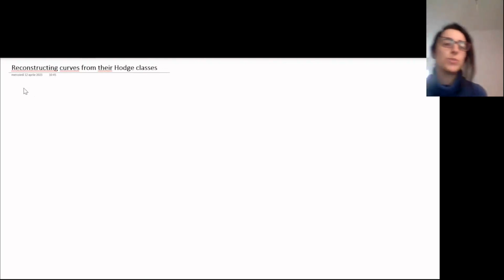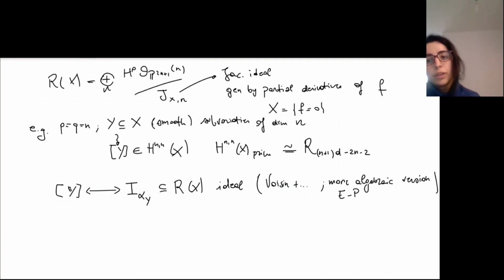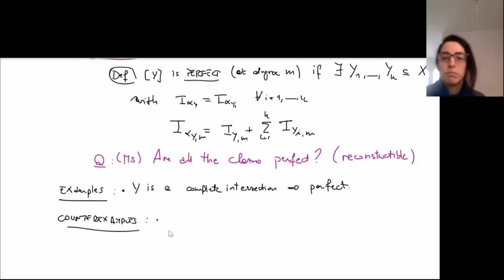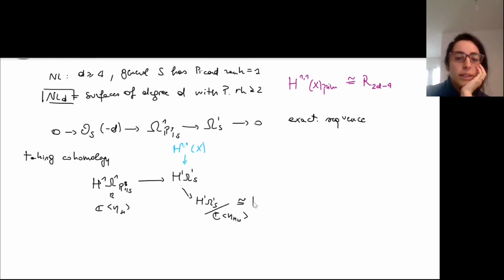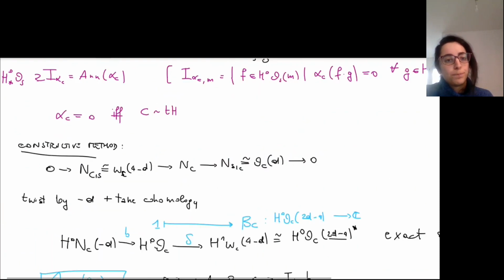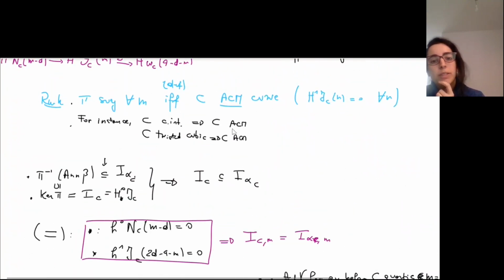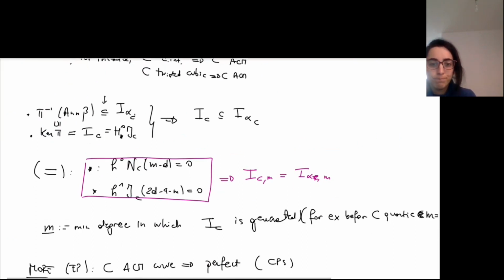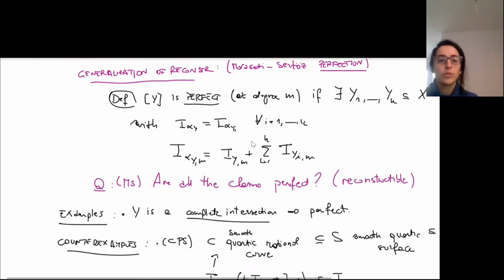Maria Gioia Cifani (Roma Tre)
12 April 2023

"Reconstructing curves from their Hodge classes"

Recently, Movasati and Sertöz pose several interesting questions about the reconstruction of a variety from its Hodge class. In particular they give the notion of a perfect class: the Hodge class of a variety X is perfect if its annihilator is a sum of ideals of varieties whose Hodge class is a nonzero rational multiple of that of X. I will report on a joint work with Gian Pietro Pirola and Enrico Schlensiger, in which we give an answer to some of these questions for curves: in particular, we show that the Hodge class of a smooth rational quartic on a surface of degree 4 is not perfect, and that the Hodge class of an arithmetically Cohen-Macaulay curve is always perfect. Moreover, I will give some results on the problem in higher dimension.